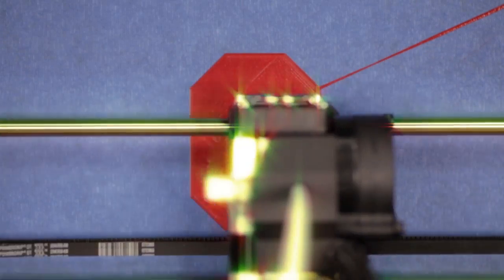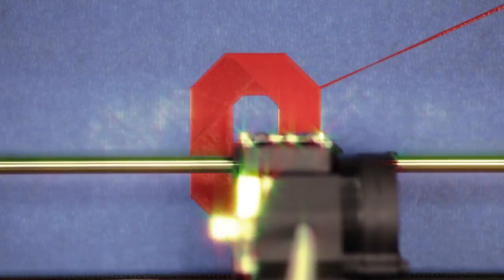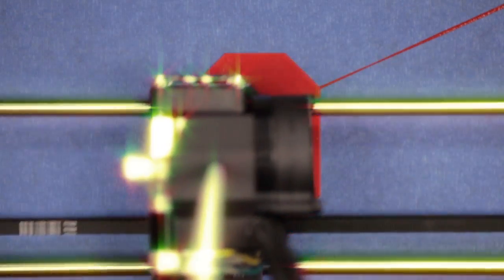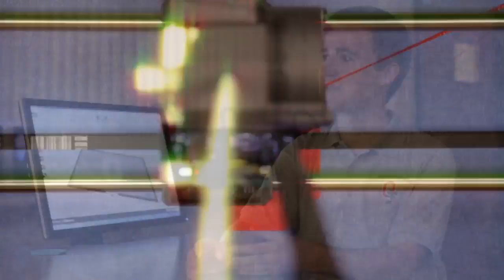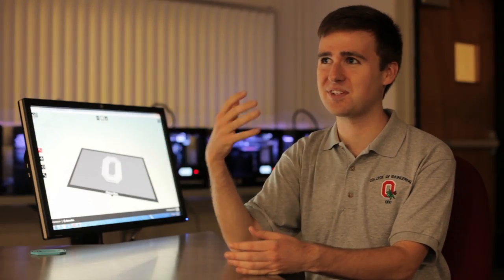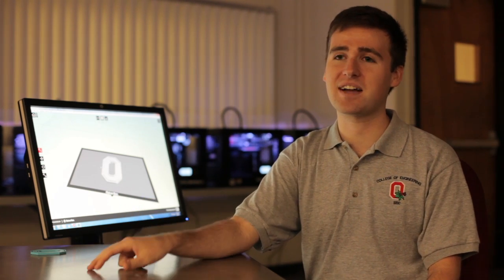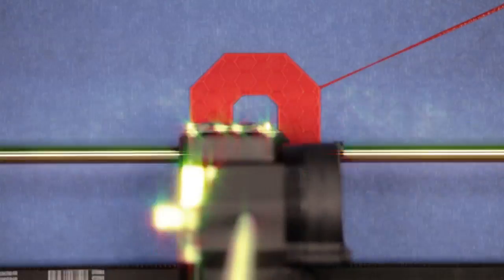3-D printing adds new dimension to first-year engineering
Twelve new MakerBot Replicator 2 desktop 3-D printers promise to add a whole new dimension to Ohio State's nationally recognized First-Year Engineering Program. Brand new Buckeye engineers will move beyond modeling objects and learn how to manufacture their own creations with this emerging technology.